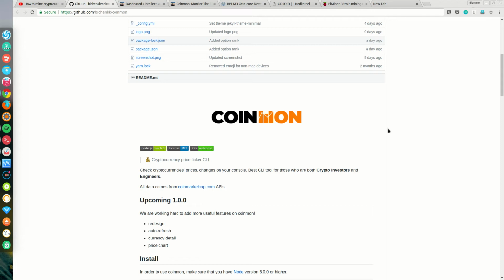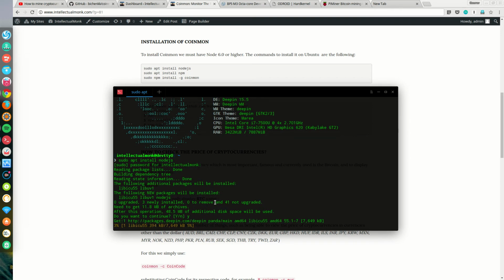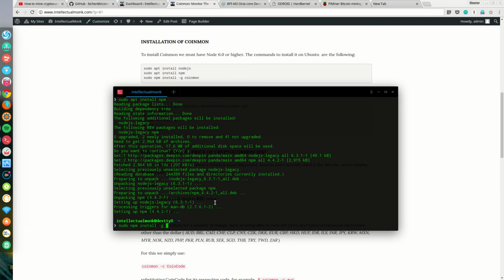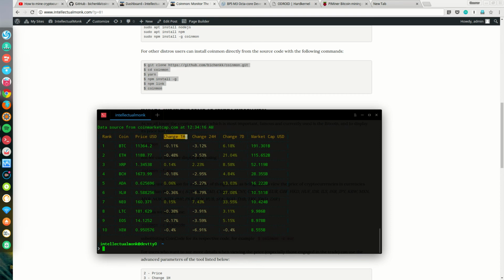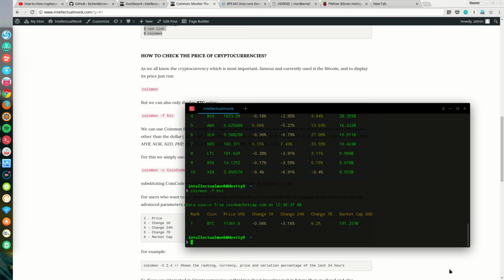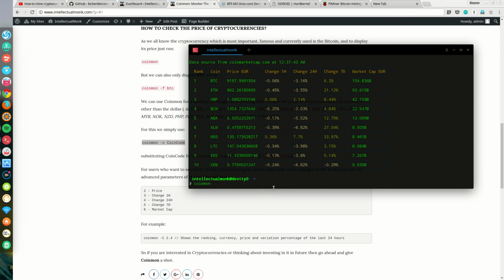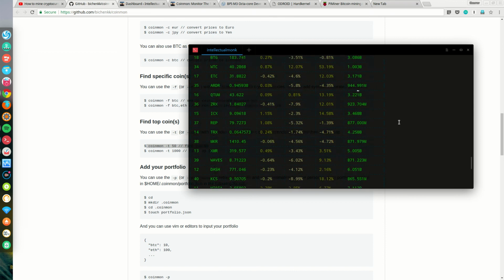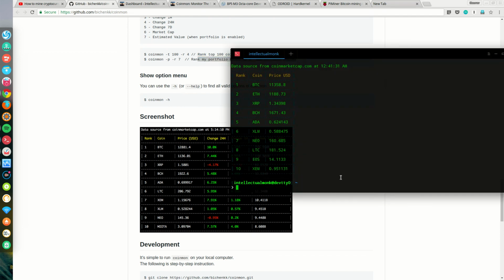Coinmon – Check Bitcoin & Other Crypto Currency Prices from Terminal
Coinmon is an easy to use application using which you can keep an eye of various cryptocurrency prices and that too in various currencies like Euro or GBP etc and also get a detailed chart of its value of past 24 hours to 1 week or even latter dates.

If you guys like this video and find it useful than please give it a thumbs up and also please do subscribe so that you guys can continue to get more videos like this.